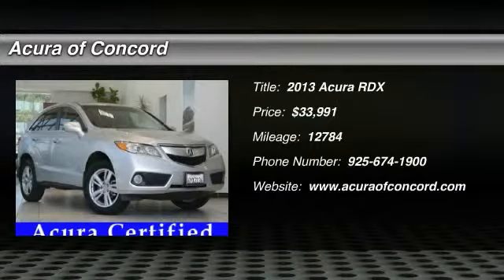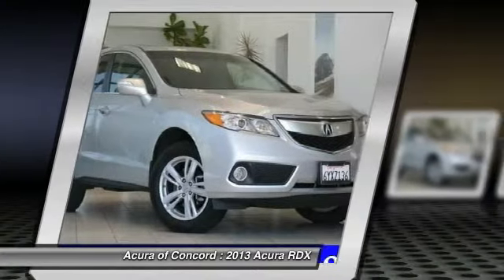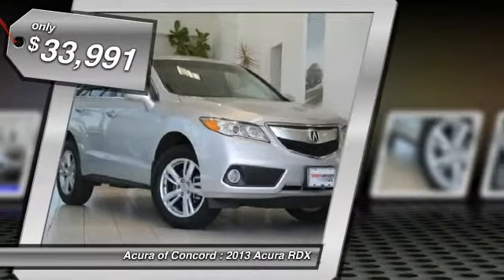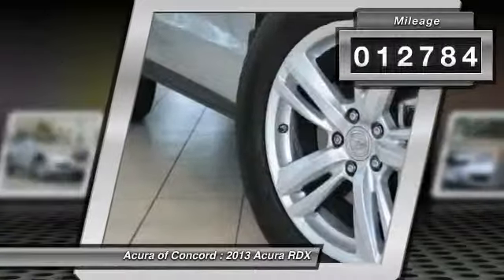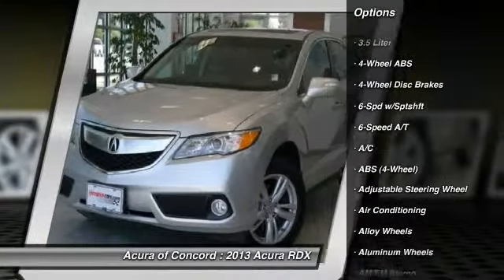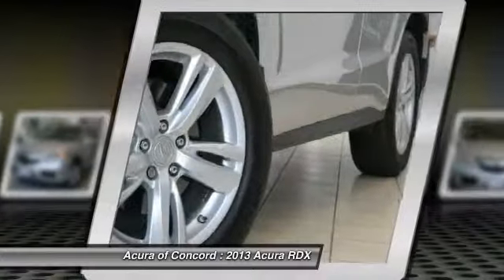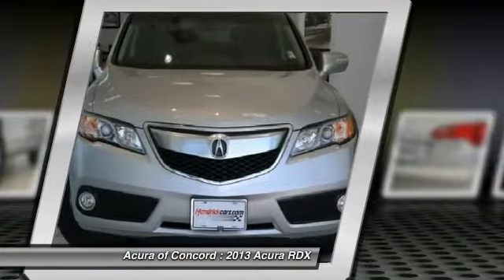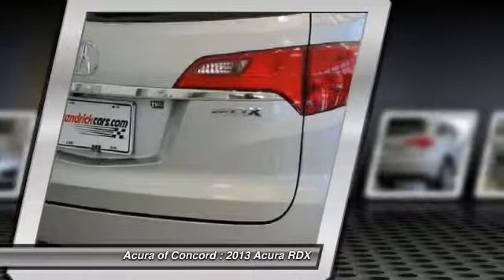2013 Acura RDX for sale in Concord, CA; Acura of Concord 3173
2013 Acura RDX  - Stock#: 3173 - VIN#: 5J8TB3H59DL010038

Check out this 2013 Acura RDX.   Acura Certified, CARFAX 1-Owner, Excellent Condition, LOW MILES - 12,784! $1,600 below Kelley Blue Book!, FUEL EFFICIENT 28 MPG Hwy/20 MPG City! NAV, Sunroof, Heated Leather Seats, Alloy Wheels, Power Liftgate, Overhead Airbag CLICK NOW!br /br /SHOP WITH CONFIDENCEbr /24-Hour Roadside Assistance, Additional 1-year/12, 000-mile Non-Powertrain Warranty, Balance of original 7-year/100, 000-Mile Powertrain Warranty, Trip-Interruption Services br /br /AFFORDABLE TO OWNbr /This RDX is priced $1, 600 below Kelley Blue Book. br /br /KEY FEATURES INCLUDEbr /Leather Seats, Navigation, Sunroof, Power Liftgate, Heated Driver Seat. Rear Spoiler, MP3 Player, Privacy Glass, Keyless Entry, Remote Trunk Release. Tech Pkg with Forged Silver Metallic exterior and Ebony interior features a V6 Cylinder Engine with 273 HP at 6200 RPM*. Non-Smoker vehicle. br /br /EXPERTS CONCLUDEbr /Edmunds.coms review says More power, better fuel economy and a fresh look should revitalize the 2013 Acura RDX as a solid choice for a premium small crossover.. Great Gas Mileage: 28 MPG Hwy. br /br /MORE ABOUT USbr /Serving the Concord area, Acura Of Concord, located at 1340 Concord Avenue in Concord, CA, is your premier retailer of new and used Acura vehicles. Our dedicated sales staff and top-trained technicians are here to make your auto shopping experience fun, easy and financially advantageous. br /br /Pricing analysis performed on 6/23/2014. Horsepower calculations based on trim engine configuration. Fuel economy calculations based on original manufacturer data for trim engine configuration. Please confirm the accuracy of the included equipment by calling us prior to purchase. br / Contact the dealership today.